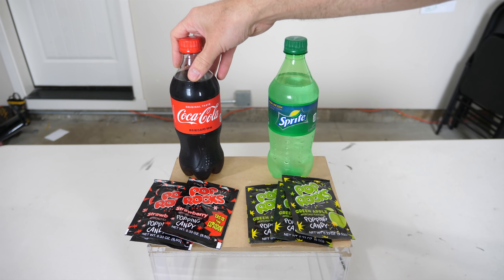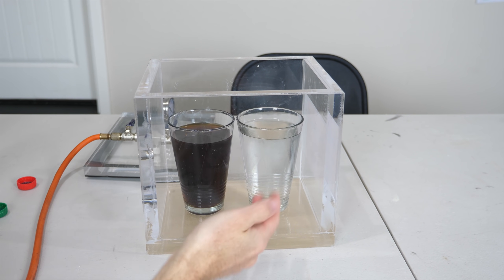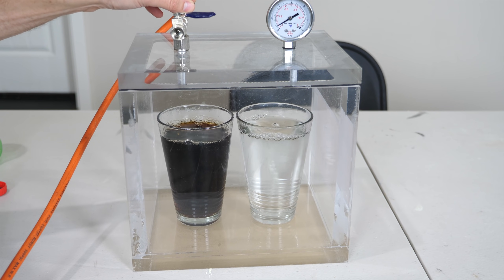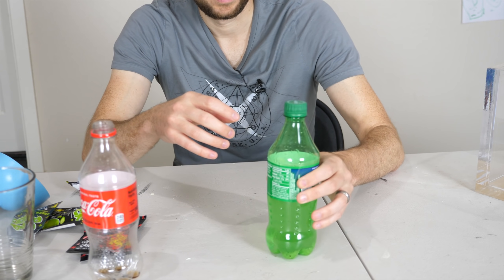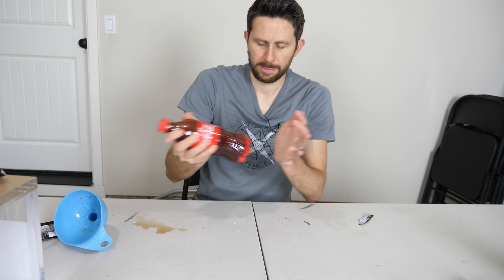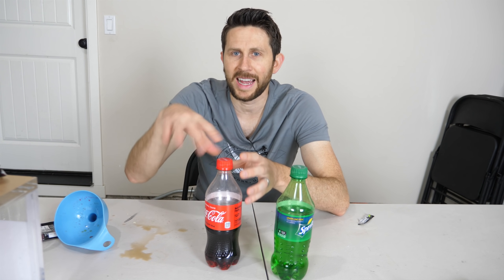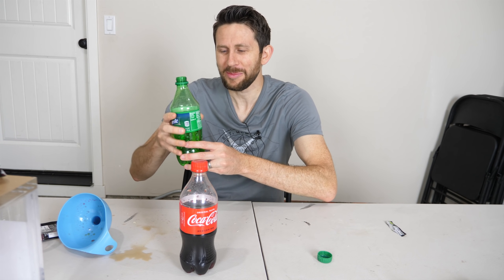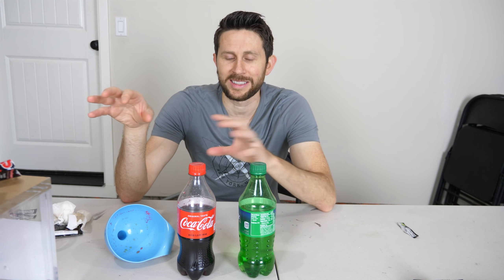Can You Carbonate Soda With Pop Rocks? Bad Idea...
In this video I see if it is possible to carbonate soda by adding 22 bags of pop rocks in it. First, in order to get my soda to have no carbonation and be completely flat, I put it in the vacuum chamber. Then I add the pop rocks to pressurize the soda with CO2 and see if it actually adds carbonation to the soda.